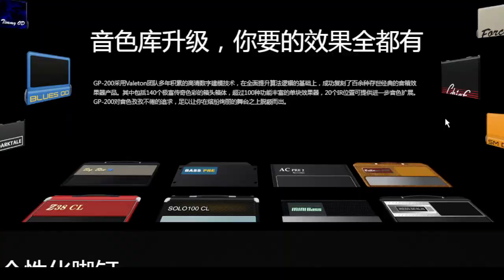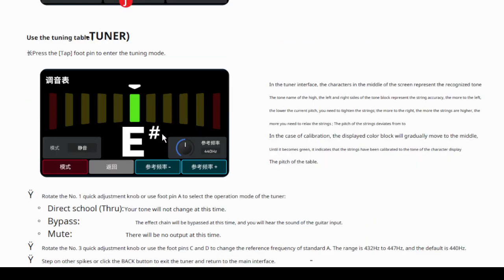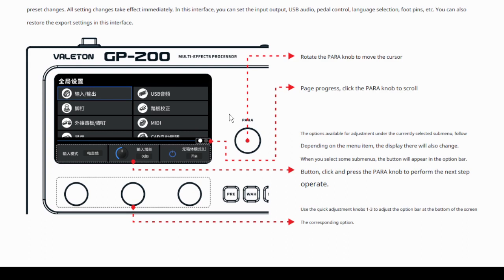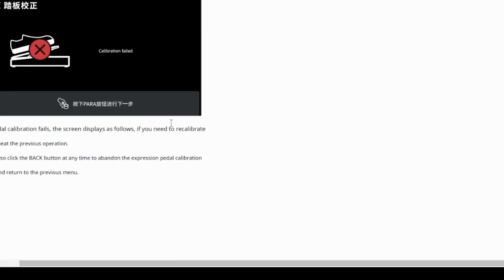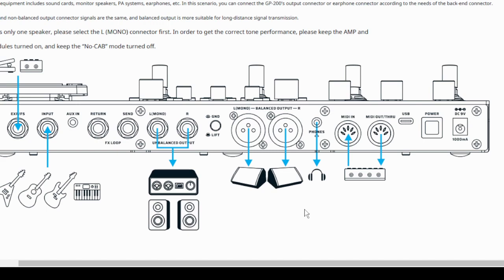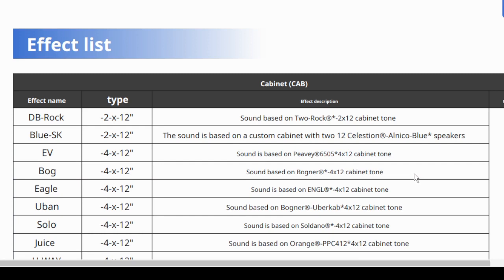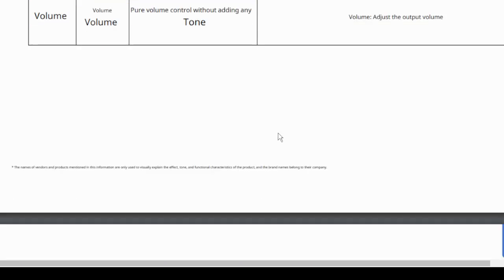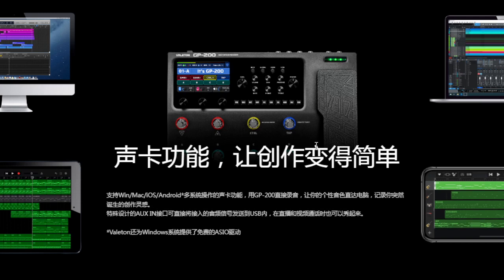VALETON GP-200 IN DEPTH (MANUAL)